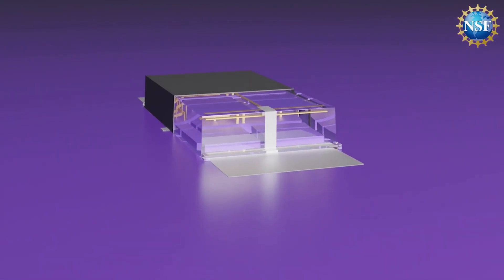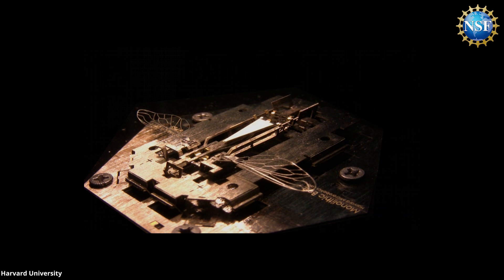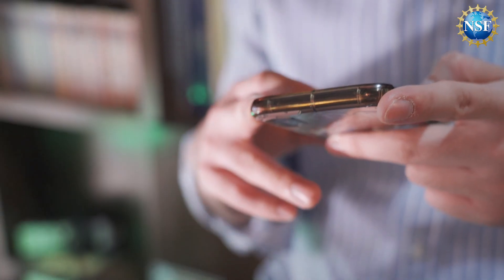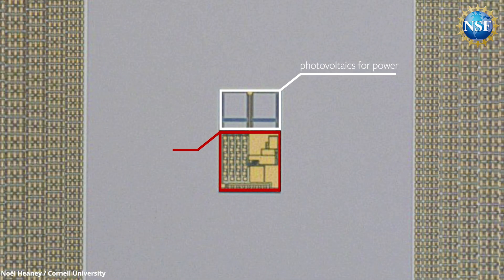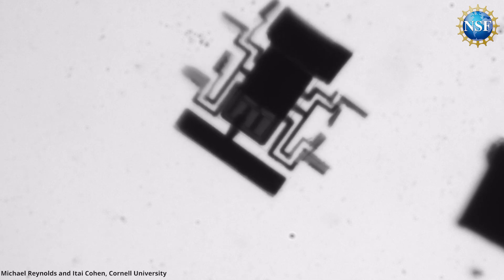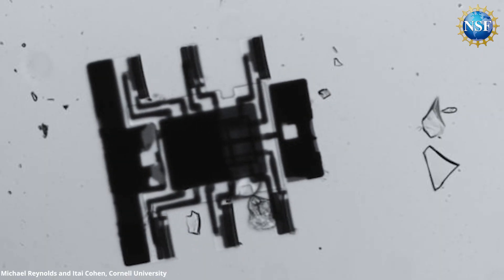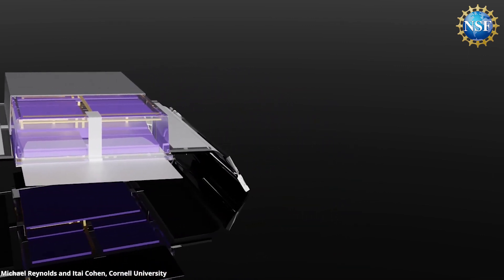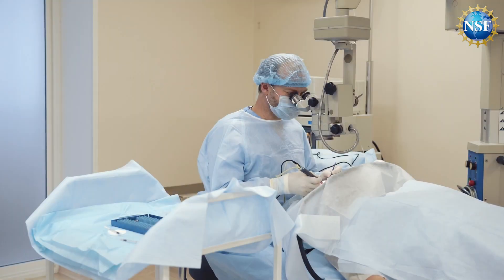Giving Robots a Brain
Micro Robots are a revolutionary new technology that could change how we interact with the world around us. For the first time, a collaborative research team of electrical and computer engineers , with support from NSF, has installed electronic brains on solar-powered microbots the size of a human hair. One of the biggest challenges is their small size-requiring external control, such as a computer or smartphone, limiting their range and making the bots difficult to manipulate remotely until now.